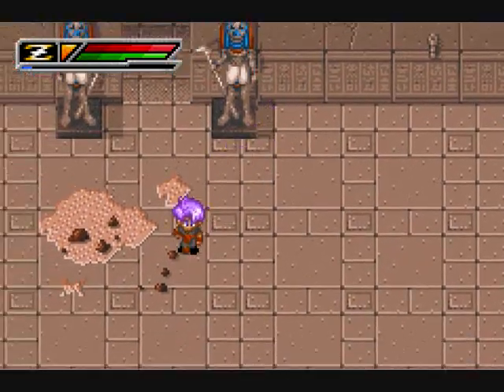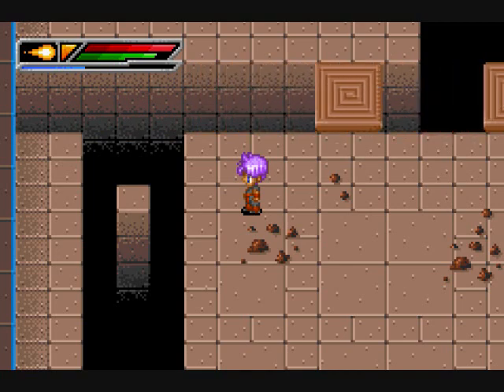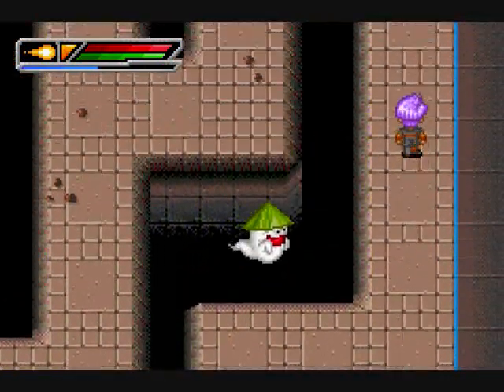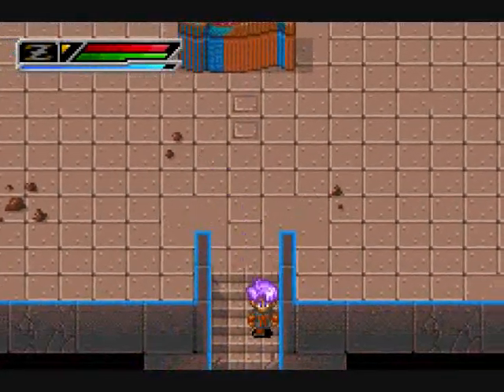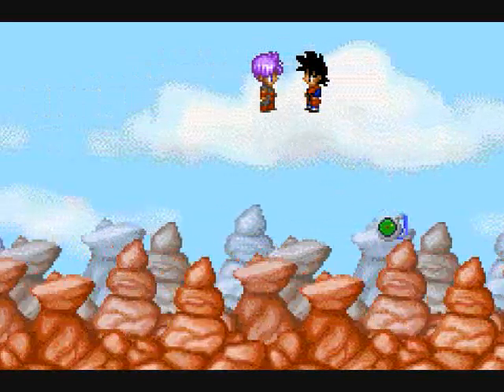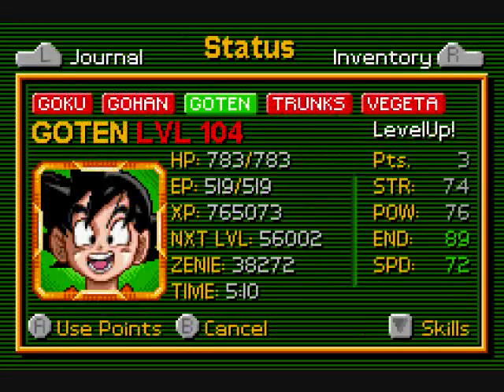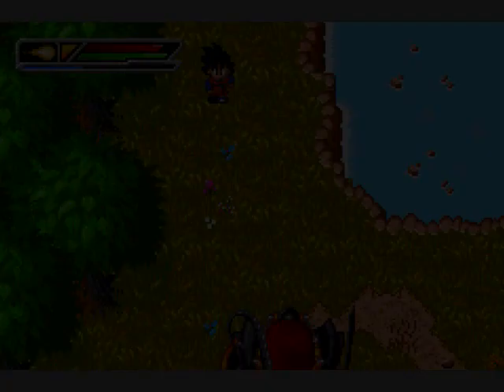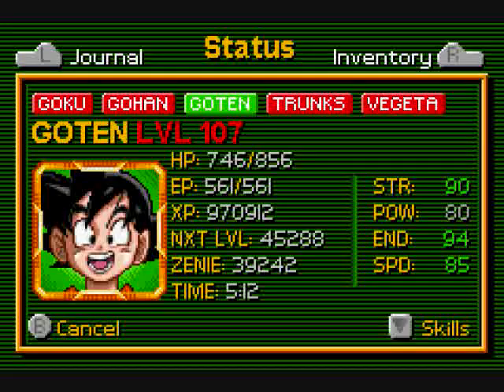Let's Play DBZ: Buu's Fury #22 - Stroke of Luck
Whoever thought dropping the Dragon Radar would eventually lead us to the 4-Star Ball. But now we're tasked to take out a monster threatening the peace of Nataday Village. Fair trade. Game published by Infogrames and Atari.